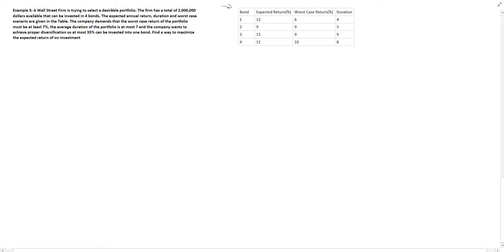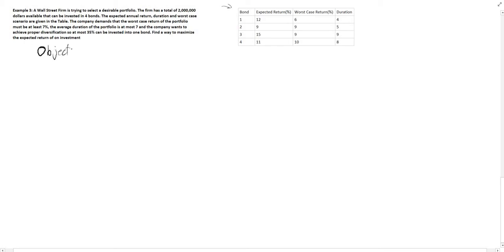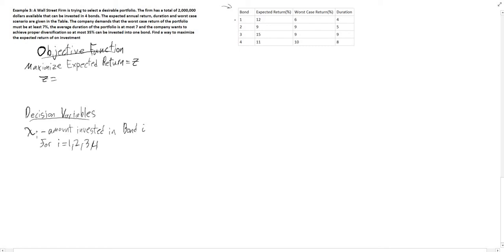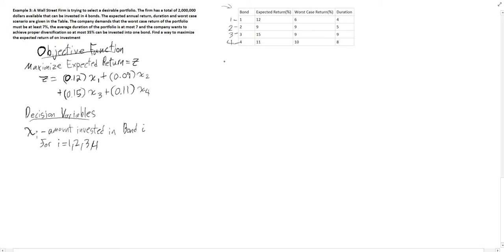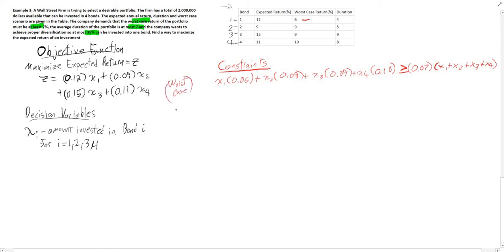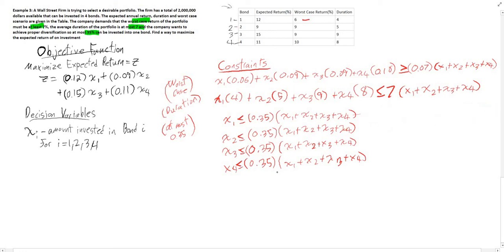Linear Programming: Blending Model Example 3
Example 3: A Wall Street Firm is trying to select a desirable portfolio. The firm has a total of 2,000,000 dollars available that can be invested in 4 bonds. The expected annual return, duration and worst case scenario are given in the Table. The company demands that the worst case return of the portfolio must be at least 7%, the average duration of the portfolio is at most 7 and the company wants to achieve proper diversification so at most 35% can be invested into one bond. Find a way to maximize the expected return of on investment